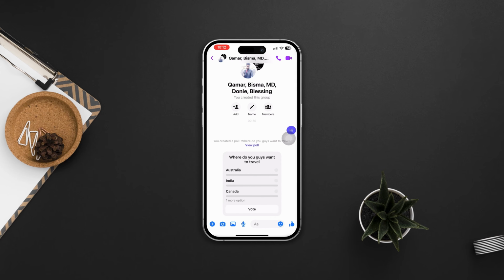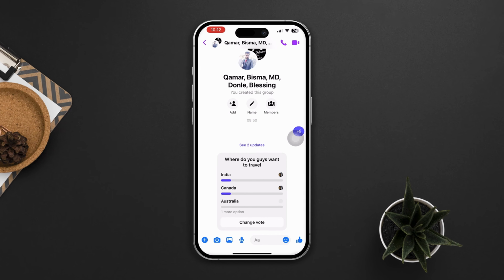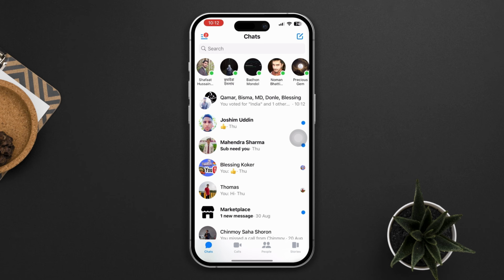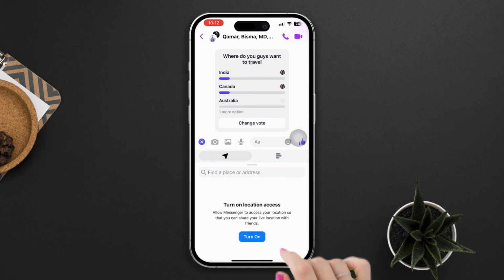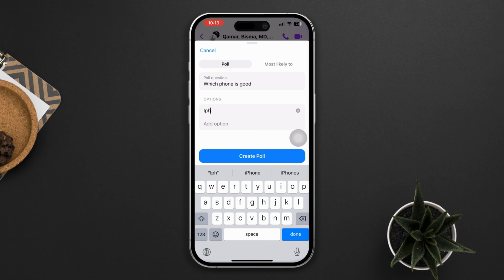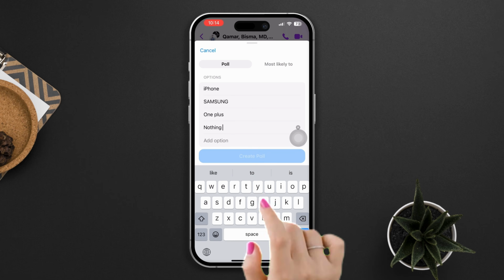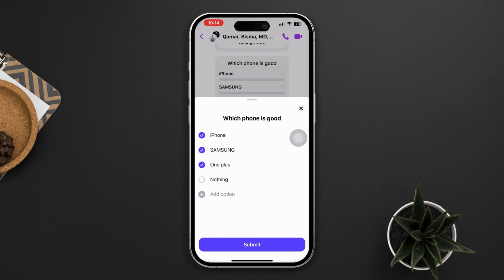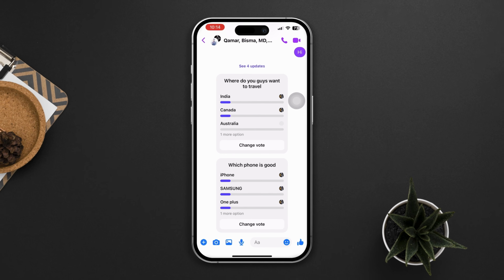How to Create Poll on Facebook Messenger on iPhone| Make Poll in Messenger Group Chat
Wanna create a poll on Facebook Messenger? If you wanna make poll in Messenger group chat but are unable to create poll in Messenger or set up a poll on Messenger, then you may think why can't I create a poll on Messenger? how do do a poll on Messenger? No worries! I'm here to help you out of this. Watch the video, where I have shared how to create a poll in Messenger and how to make a poll in Messenger group chat.

In this video, I'm gonna show you how to start a poll on Facebook Messenger on iPhone and how to set up a poll on Facebook Messenger. After watching this video you can set up a poll on Messenger and you will learn how to poll in Messenger group chat on iPhone.

00:01- Video intro
00:20- The Method
01:12- Video ending